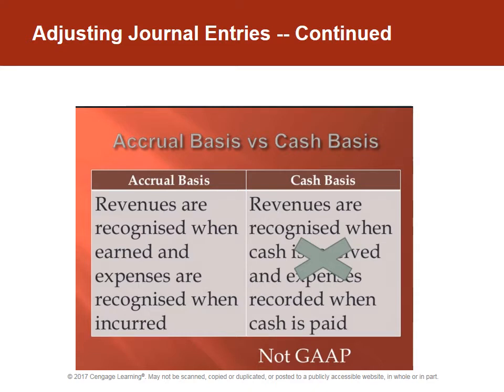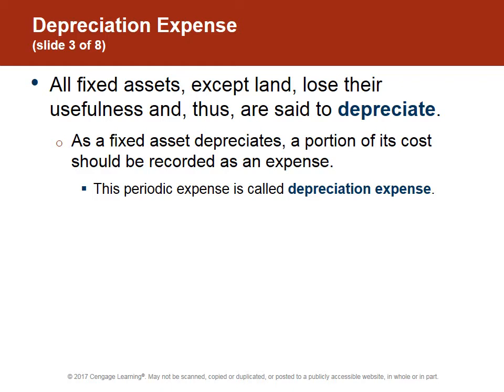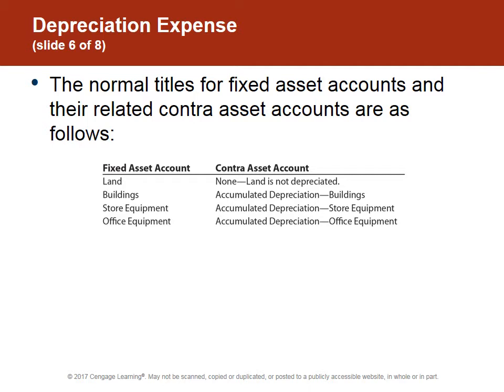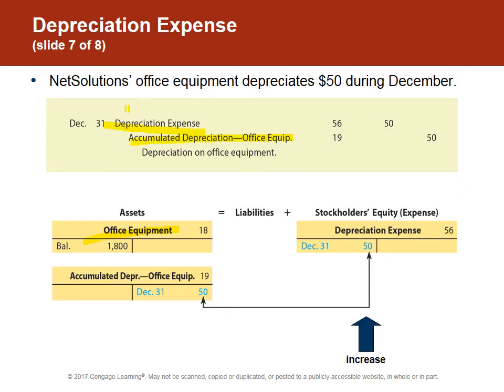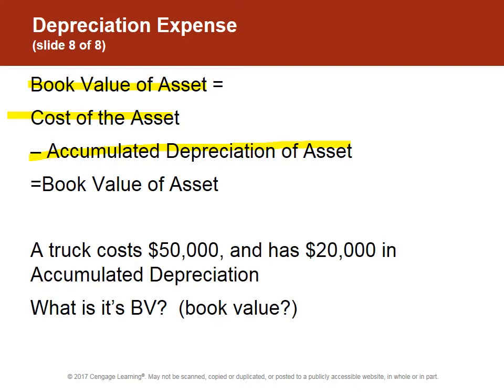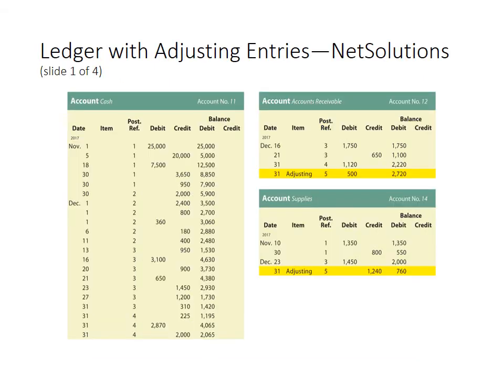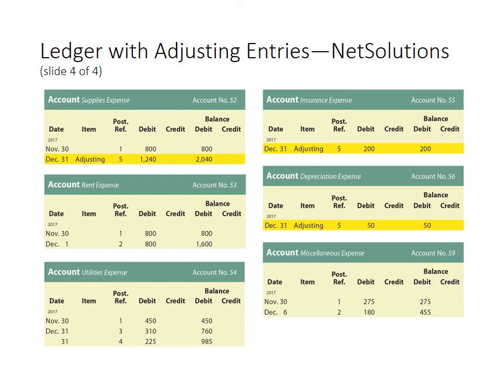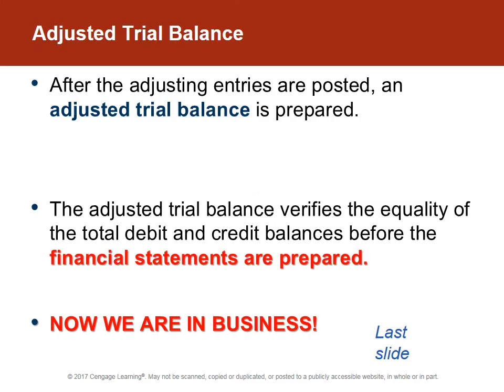BADM 211 ch 3 SUMMER Part 3 of 3 Narrated PPT